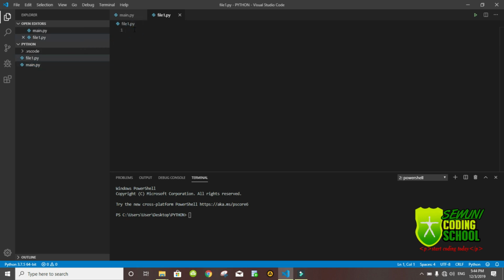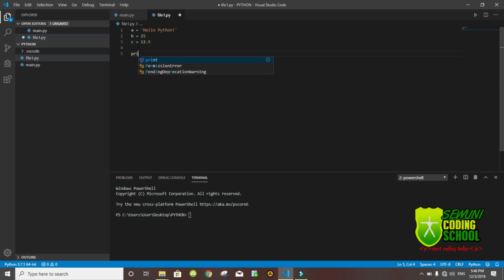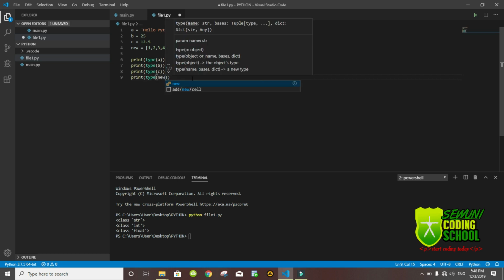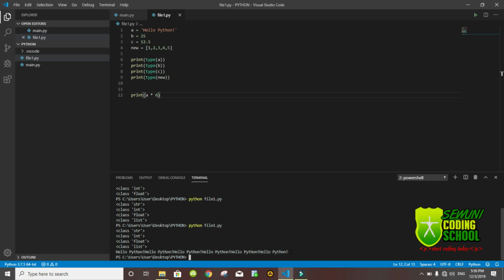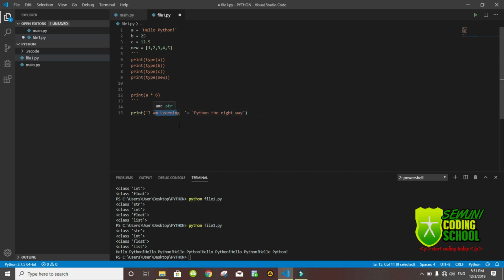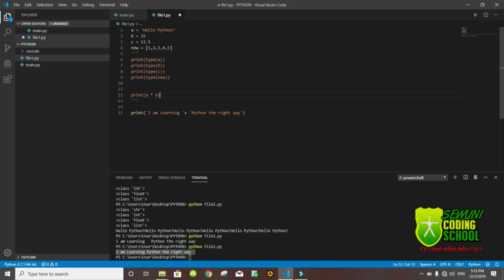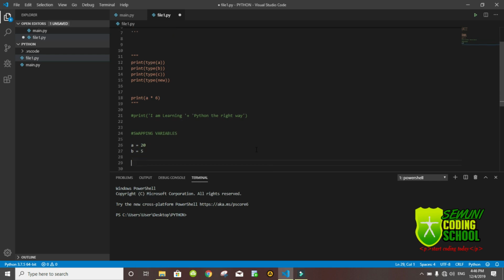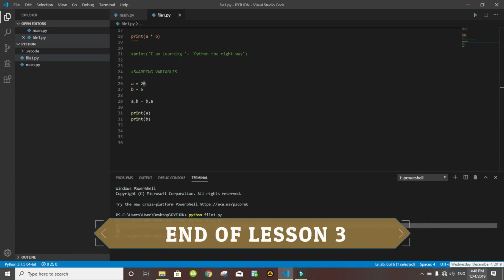SEWUNI CODING SCHOOL PYTHON LESSON 3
This is Lesson 3 of SEWUNI CODING SCHOOL Python series.
In this lesson, we discussed datatypes, comments, repetition of strings and swapping of variables.